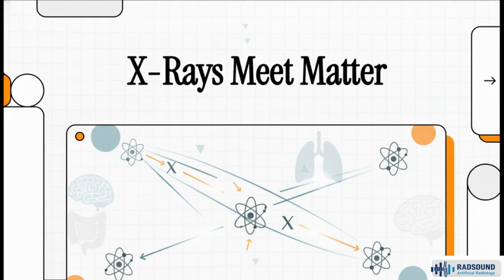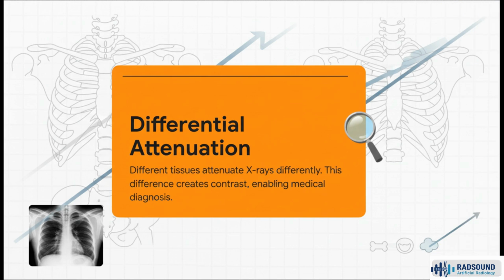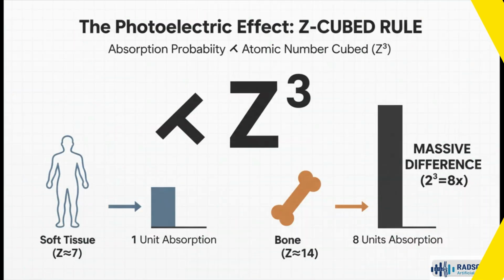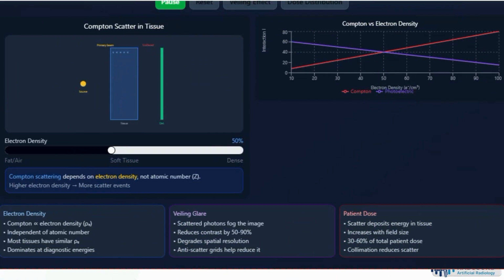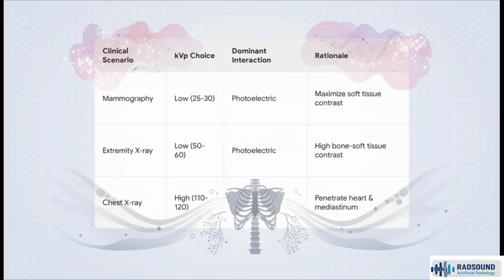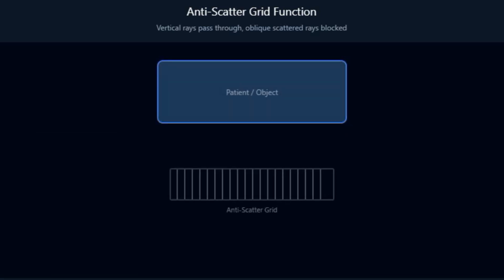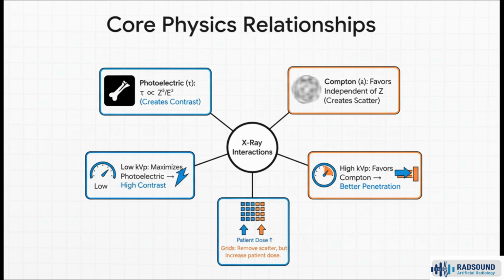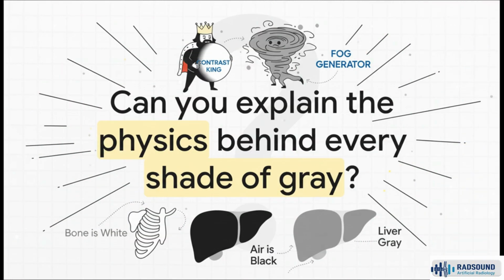Lecture 3: X Rays Meet Matter — Episode 2: Attenuation, Scatter & Contrast | RadSound Radiology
🩻 X-Rays Meet Matter — Episode 2: Attenuation, Scatter & Contrast
with Dr. Muhammad Jafar | RadSound Radiology Physics Series

Step inside the fascinating world of X-ray interactions with matter — where photons meet atoms and diagnostic imaging begins.
In this powerful episode, we explore how different physical interactions shape image contrast, radiation dose, and clinical interpretation.

🔬 In This Episode, You’ll Learn:

Photoelectric Effect — the foundation of image contrast and bone visibility.

Compton Effect — how scatter reduces clarity and affects dose.

Pair Production — energy thresholds and relevance in radiation therapy.

Photodisintegration — what happens when photon energy exceeds 10 MeV.

How these interactions change with photon energy and tissue composition.

⚡ Perfect For:

Radiology residents • FRCR physics candidates • Medical physicists • Imaging technologists • Anyone curious about how radiation interacts with the human body.

👉 Lecture 2: Inside the X-Ray Tube — The Heart of Imaging
👉 Lecture 4: The X-Ray Spectrum, Filtration & Exposure Control

💡 Quote from Dr. Muhammad Jafar

“Every photon has a destiny — to be absorbed, scattered, or to tell us the truth hidden within the body.”

📚 Follow & Connect for More Learning
💬 Support & Share
Together, let’s make radiology education accessible, visual, and inspiring! 🌍